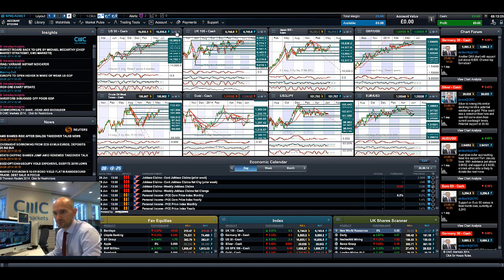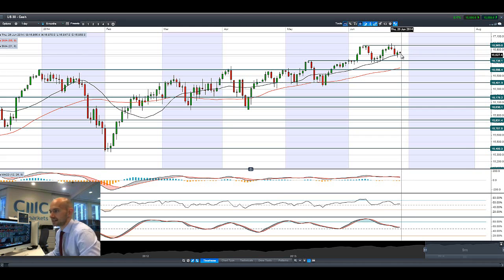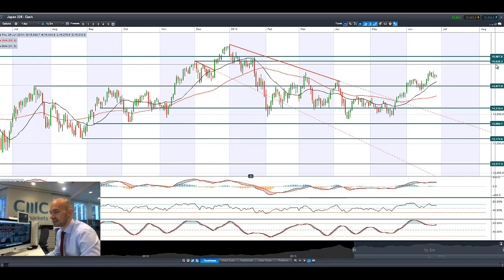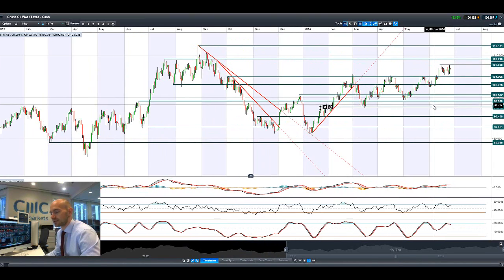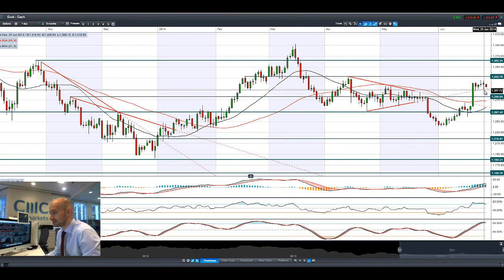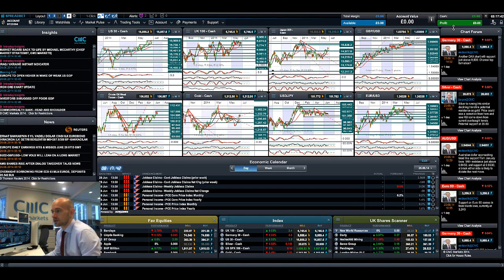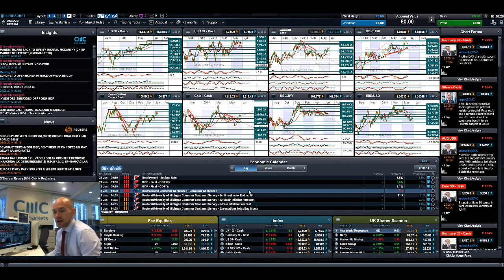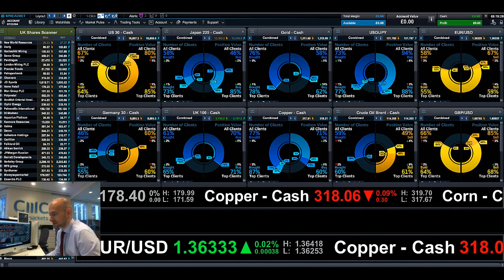USD pressured, stocks supported, Gold retreats on GDP shocker CMC Markets 26th June